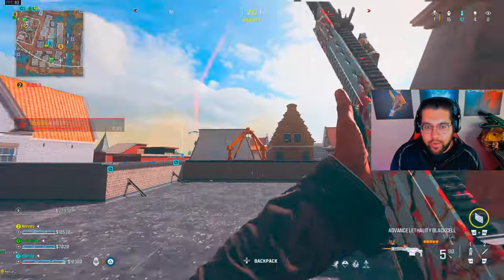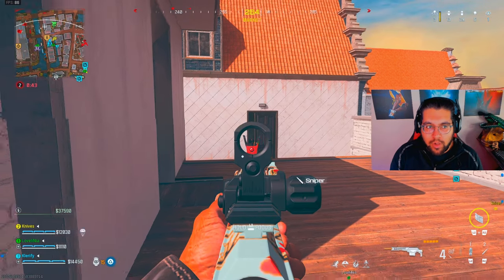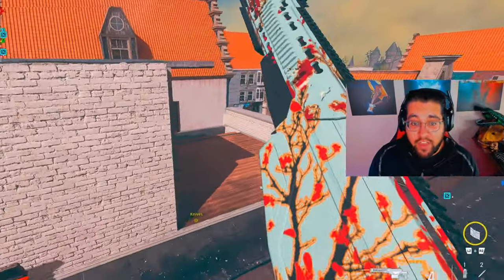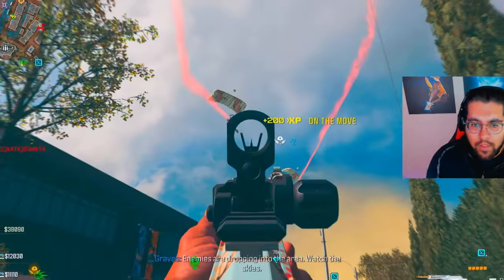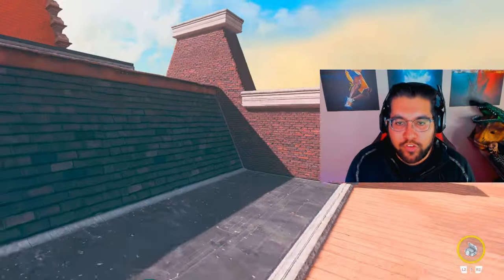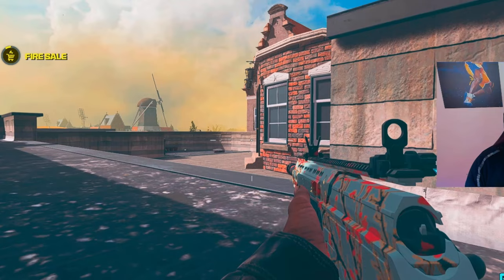They added the Iron Sight BALLISTA to Warzone